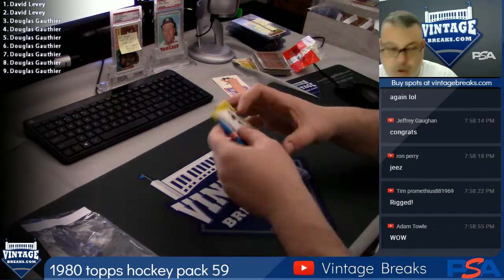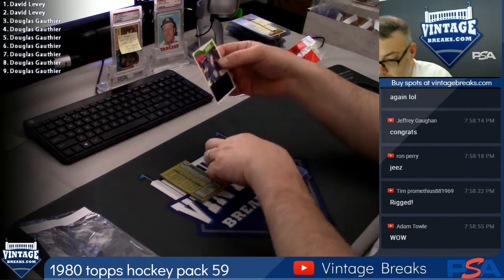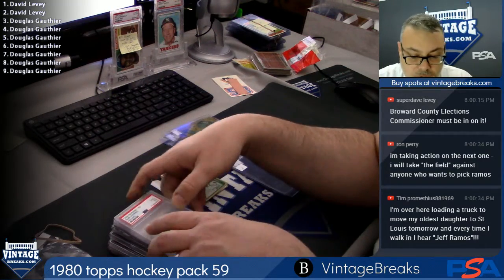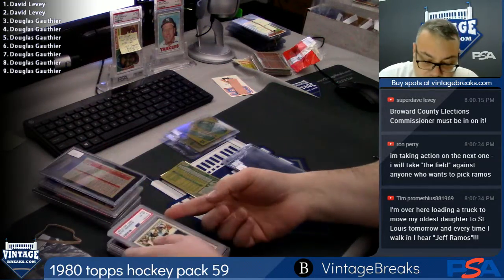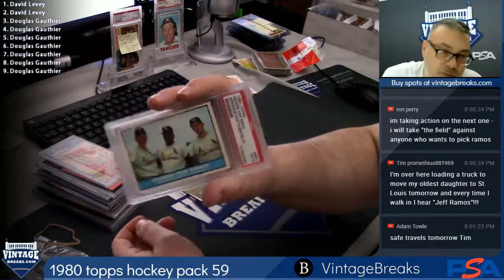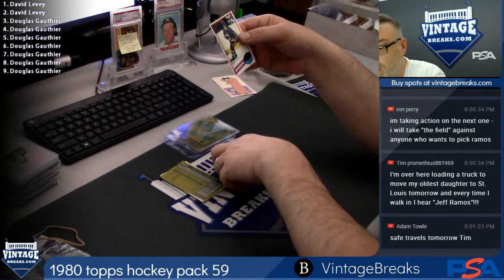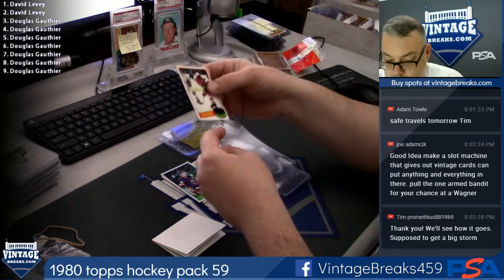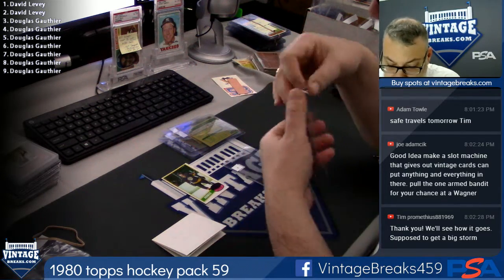11-14-2018 1980 Topps Hockey Pack 59 Pack Break Video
1980 Topps Hockey Pack 59 Pack Break Video